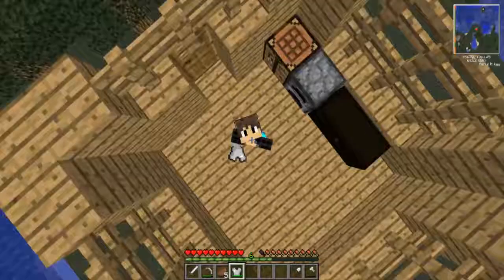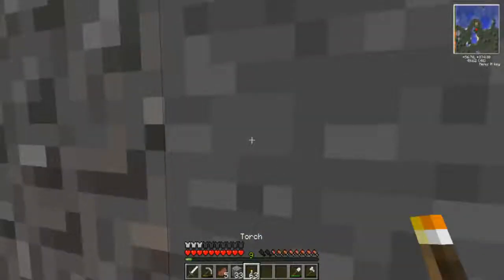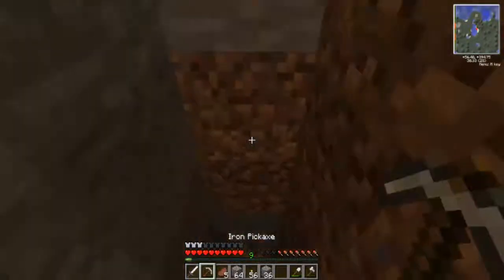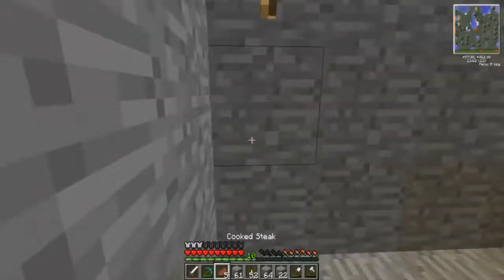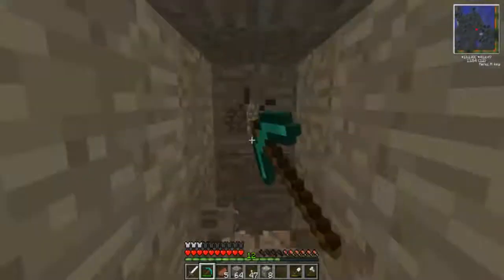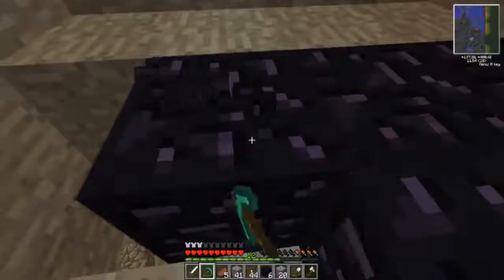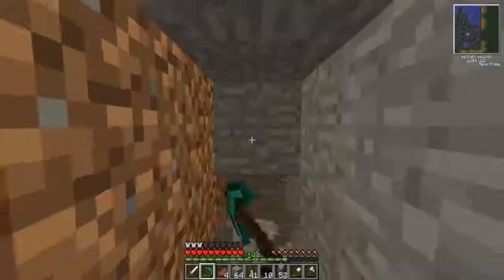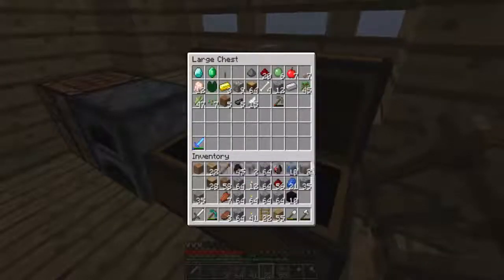Syndicate Chunk Challenge Ep 2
Music